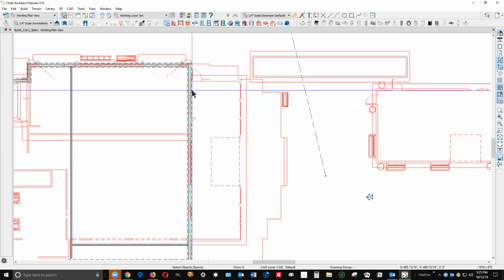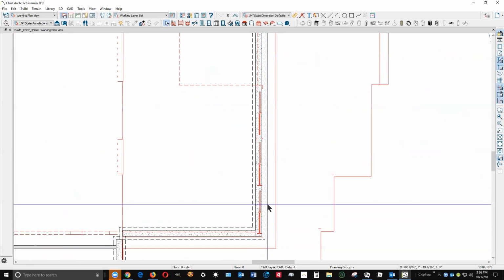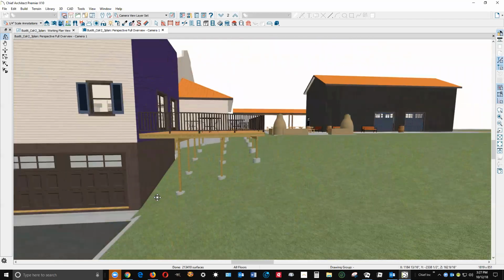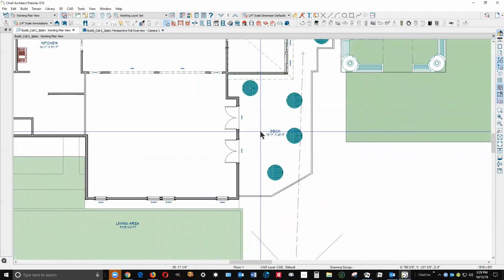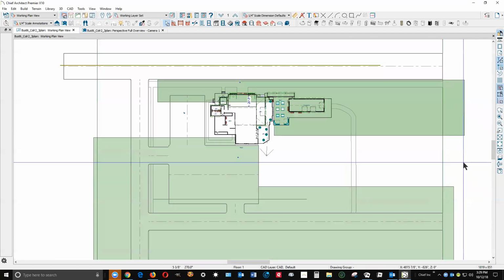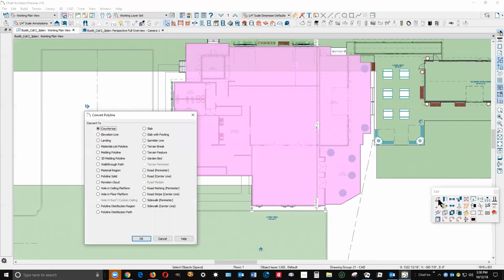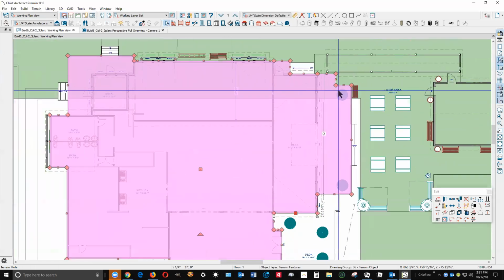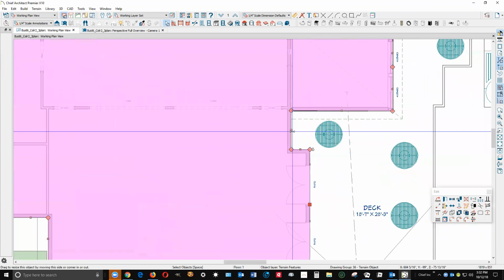Holes in my house! (Foundation)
A question at Chief Talk in X10, things that come up